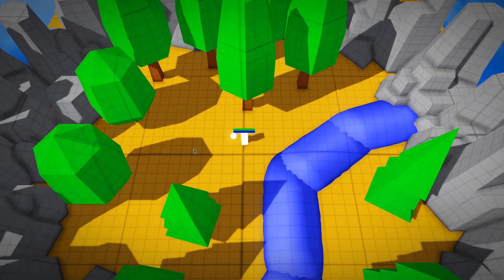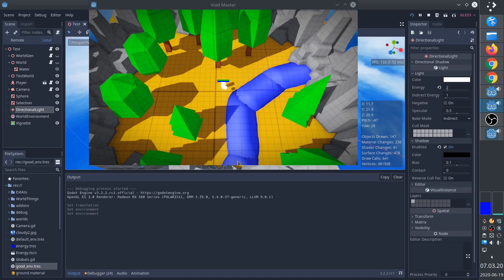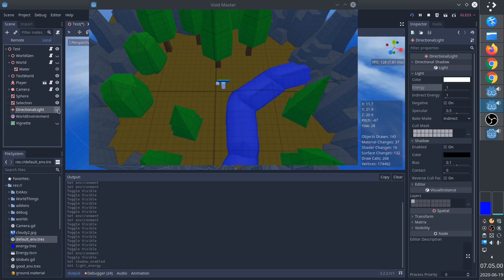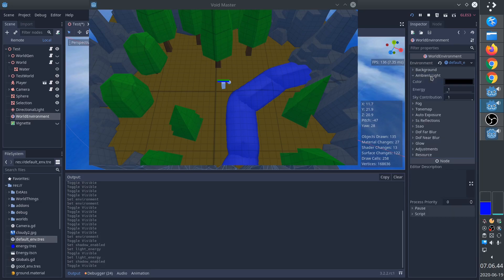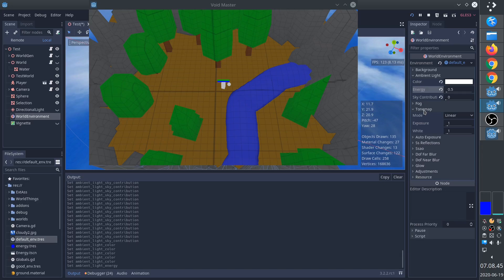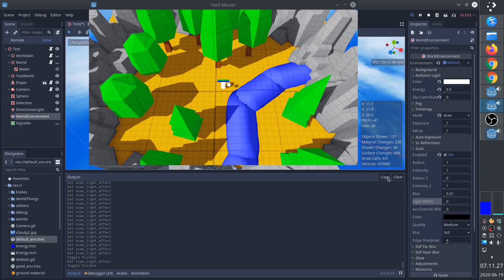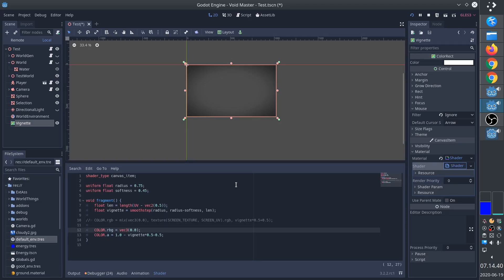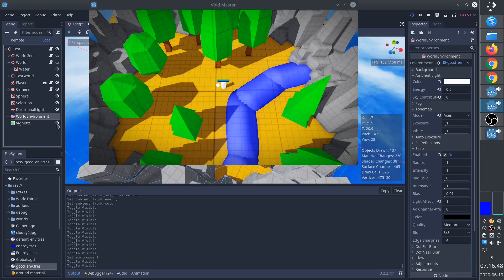How to get Vibrant Colors in Godot - Game Dev Tutorial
Vibrant colors are very important for certain game styles and I personally think it's one of the greatest styles. Unfortunately, the default look in the Godot Game Engine is quite horrible. This Tutorial shows you how to get vibrant color in your game so that you can show it off with ease!

0:00 Intro
0:25 Overview
1:00 DirectionalLight
1:26 WorldEnvironment
2:48 Vignett Shader
3:25 Conclusion